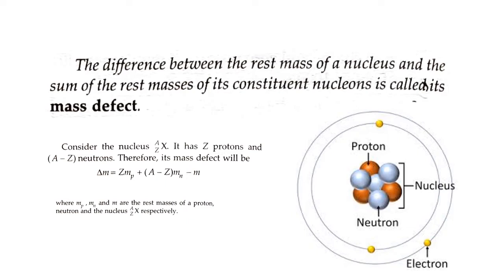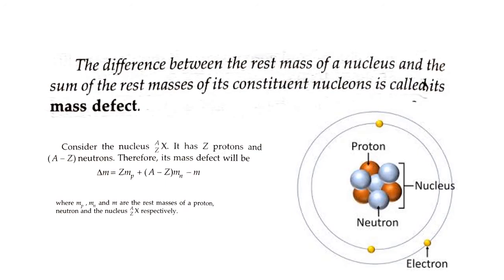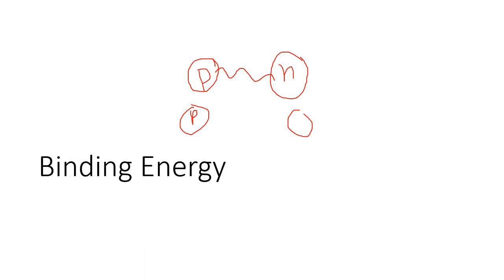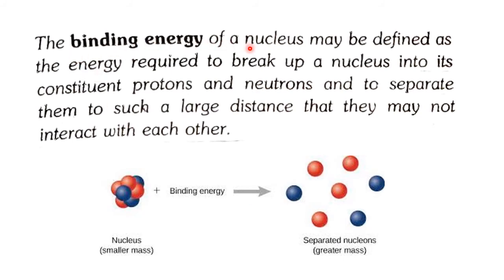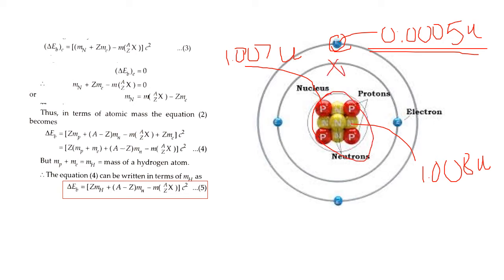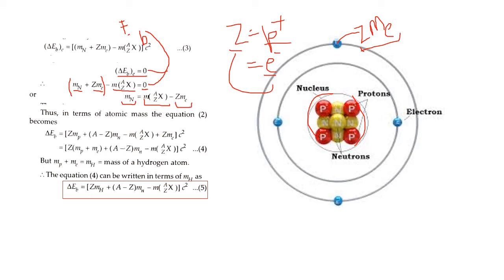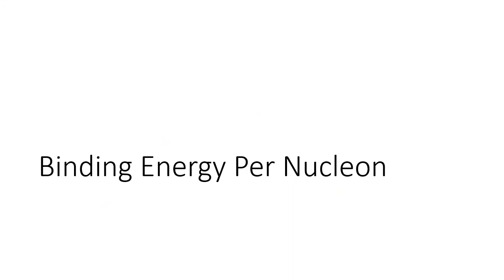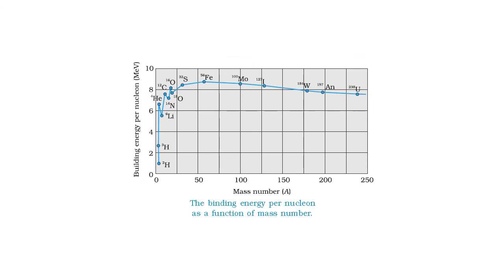Lesson 55 | Chapter 13 | Nuclei